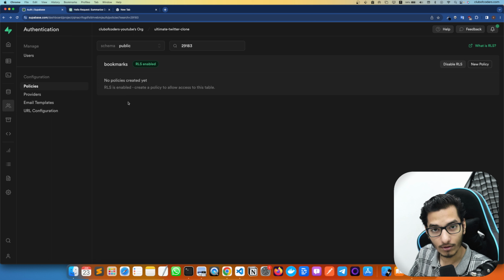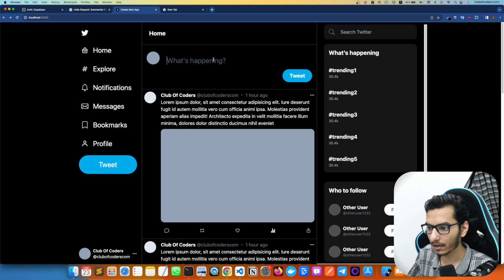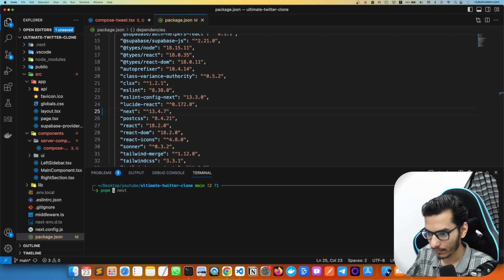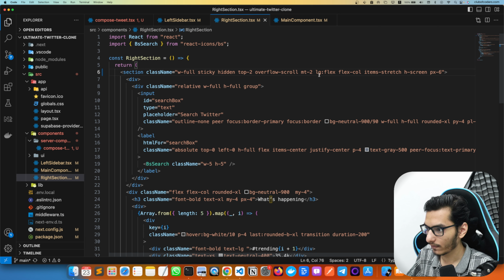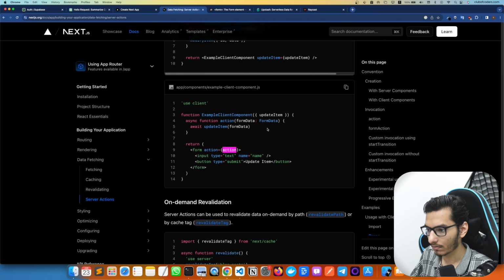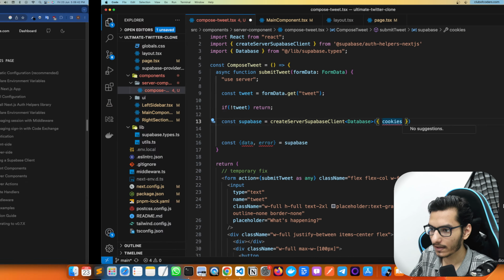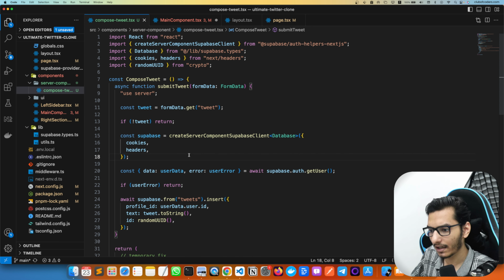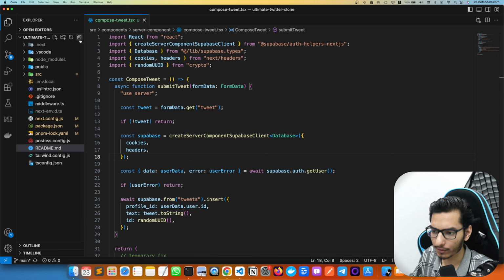Saving Tweet in DB using NextJs Server Actions and Supabase || Twitter Clone Series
Tech stack we are using in this project:
- Next.js 13 (App Router, Server Actions & Server Components)
- Tailwind CSS